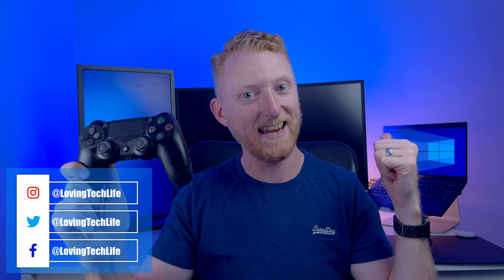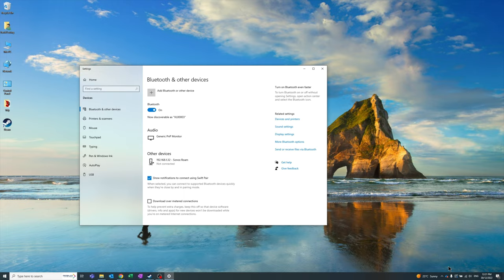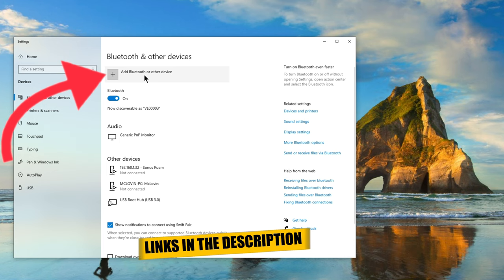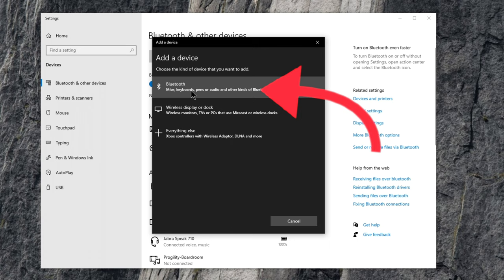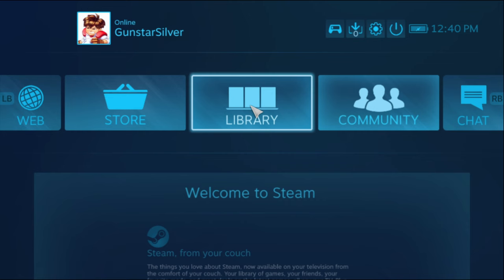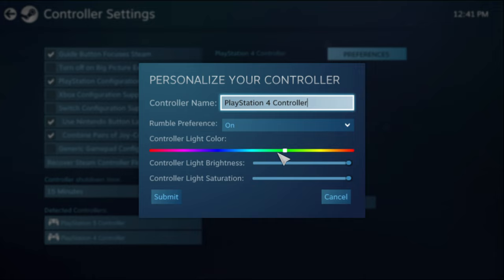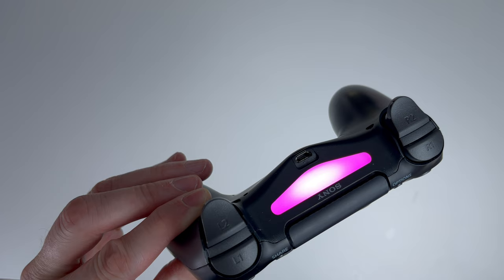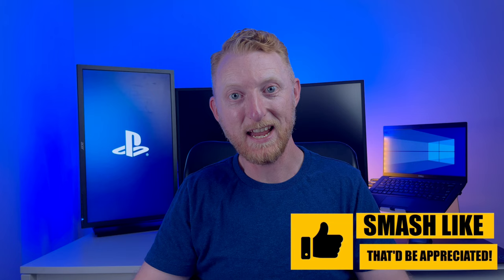Connect PS4 Controller to PC [Quick & Easy]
In this video: how to connect a PS4 controller to a PC quickly and easily.
✅TP-Link WiFi 6 AX3000 PCIe WiFi Card for PC
✅TP-Link USB Bluetooth 5.0 Adapter
✅ASUS USB-BT500 Bluetooth 5.0 USB Adapter
✅ DualShock 4 Wireless Controller for PlayStation 4

📒 Show Notes  📒

About:

The DualShock 4 (CUH-ZCT1) is the PlayStation 4's controller. It has several new features from DualShock 3. One new feature is a built-in two-point capacitive touch pad on the front of the controller, which can be clicked.[35] This allows the touch pad to represent multiple buttons, as demonstrated in the PS4 version of Elite Dangerous in which the four corners of the touch pad can be mapped to a separate clickable actions.[36] The controller supports motion detection via a three-axis gyroscope and three-axis accelerometer and vibration.[35] It includes a non-removable,[37] rechargeable 3.7 V, 1000 mAh lithium-ion battery, which can be charged while the system is in rest mode. It weighs 210 g (7.4 oz) and has dimensions of 162 mm × 52 mm × 98 mm (6.4 in × 2.0 in × 3.9 in).[37]

The front of the controller features a light bar containing three LEDs that, when lit in conjunction, cause the light bar to glow a variety of colors. Developed for PlayStation VR,[38] it can be used to identify players by matching the colors of the characters they control in a game, or to provide enhanced feedback or immersion by changing patterns or colors in reaction to gameplay.[39][40] An early example of this is displayed in the game Grand Theft Auto V; the light bar will flash red and blue when the player is wanted by the police, simulating the flashing lights of a police car. The light bar is also used in conjunction with the PlayStation Camera to judge the positions and movements of multiple players.[39]

The controller features several input and output connectors: a stereo headset jack (3.5 mm CTIA TRRS connector), a micro-USB port, and an extension port.[35] It can be charged using the console, using a dedicated charging station, or via microUSB using a standalone charger.[35] It also includes a mono speaker, like the Wii Remote, and is the second major controller in video game history to have such feature.[35]

The DualShock 4 features the following buttons: PS button, SHARE button, OPTIONS button, directional buttons, action buttons (triangle, circle, cross,[41] square), shoulder buttons (R1/L1), triggers (R2/L2), analog stick click buttons (L3/R3), and a touch pad click button.[35] These mark several changes from the DualShock 3 and other previous PlayStation controllers. The START and SELECT buttons have been merged into a single OPTIONS button.[35][37] A dedicated SHARE button allows players to upload screenshots and videos from their gameplay experiences.[35] The joysticks and triggers have been redesigned based on developer input,[35] with the ridged surface of the joysticks now featuring an outer ring surrounding the convex dome caps.

The DualShock 4's buttons differ slightly in functionality from the DualShock 3. Only the L2 and R2 triggers are pressure-sensitive, a change from the functionality of the DualShock 2 and 3. This is likely due to the fact that most games did not utilize these buttons as well as due to it not being used on competitors' controllers.

The PlayStation 3 is forward compatible with the DualShock 4 (originally only via a microUSB cable). Firmware update 4.60 for the PS3 added wireless connectivity; however, motion and vibration functions are not supported.[42] As the START and SELECT buttons are no longer present, the OPTIONS and SHARE buttons respectively replace them. The PS button does not work, thus requiring the console to be reset in order to go back to the menu.